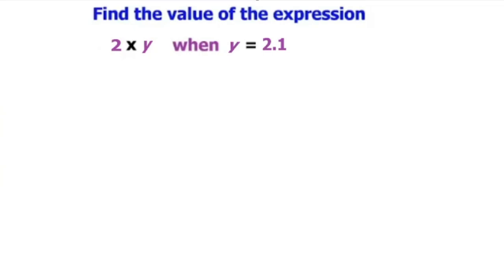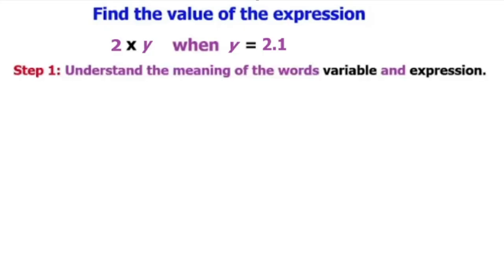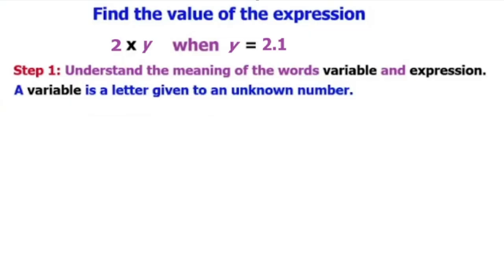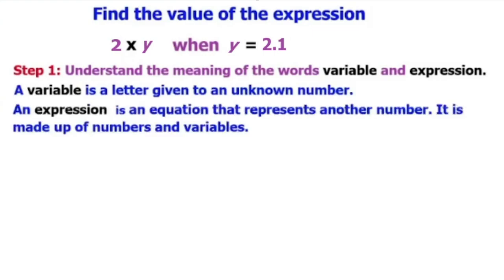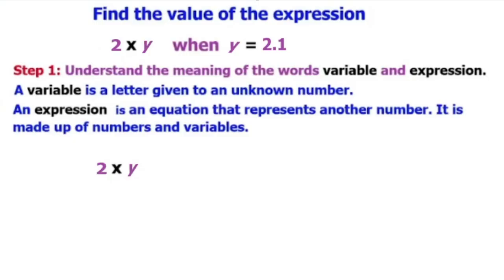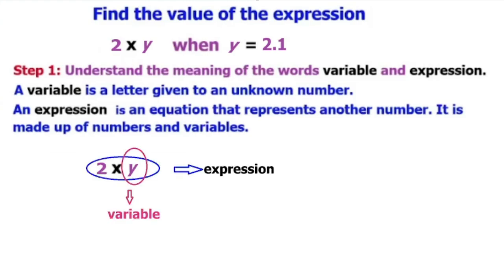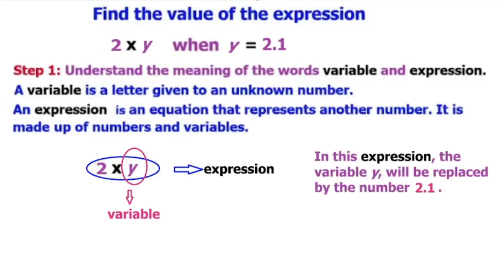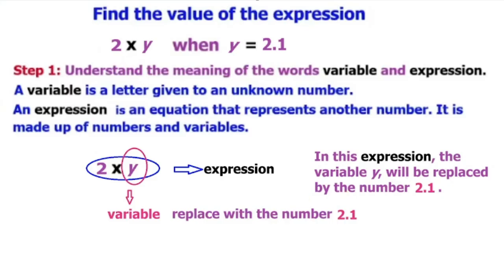Evaluate Variable Expressions With Decimals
Grade 6 Welcome to Evaluate Variable Expressions With Decimals! If you're trying to learn how to Evaluate Variable Expressions With Decimals, you're in the right place.
Whether you're brand new to this topic or just need a quick refresher, Evaluate Variable Expressions With Decimals, walks you through clear examples and step‑by‑step explanations to help you master Evaluating Variable Expressions With Decimals.